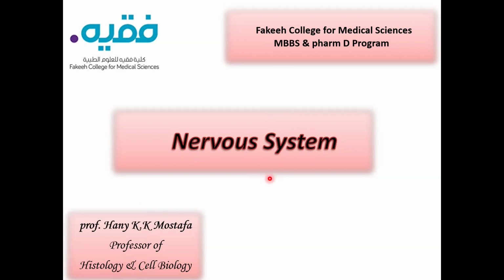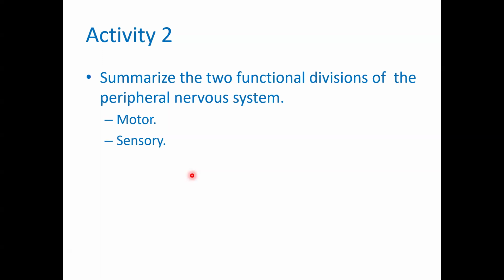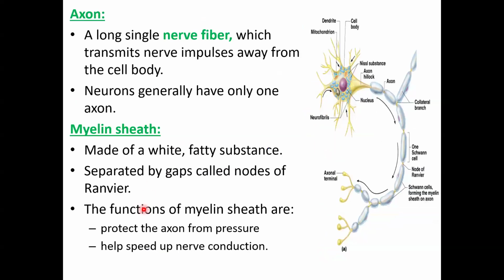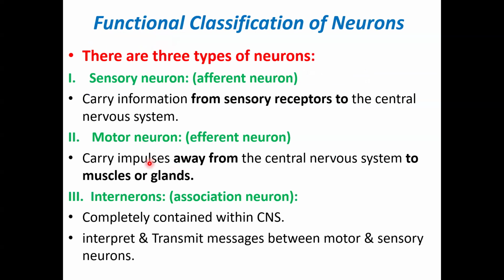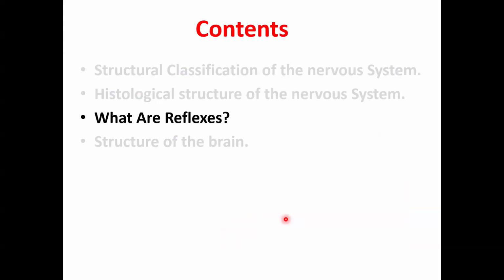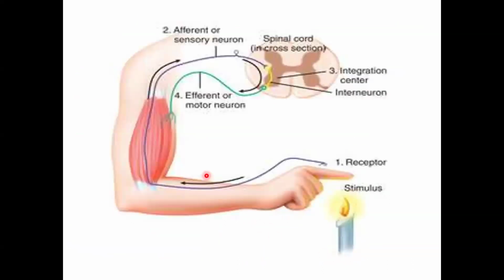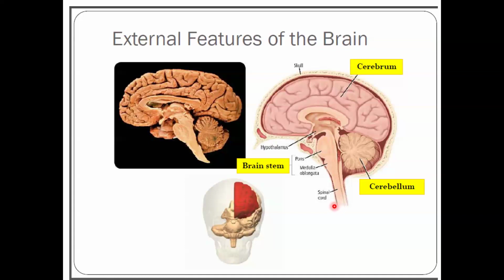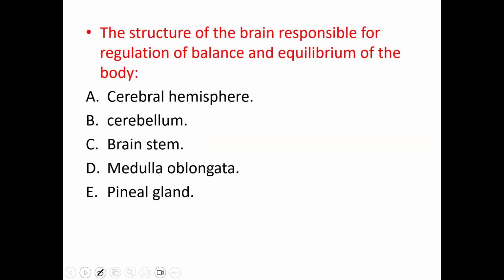The Nervous system biology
This lecture is presented using a flipped classroom activity, so try to answer the activity before listening and watching the answers.
The nervous system is a regulatory system that controls different body functions. It is formed of central and peripheral parts. structurally it is composed of two types of cells nerve cells and neuroglia cells. The basic function unit is the reflex arc. higher functions like memory, voluntary movements, association, and coordination are performed by the cerebrum and cerebellum.
Reference
1. Human biology: Mader, Sylvia S, Windelspecht, Micheal. New York McGraw-Hill education 2020. sixteenth edition.
2. Barrett, Kim E., Susan M. Barman, Heddwen L. Brooks, and Jason X.-J. Yuan. Ganong’s Review of Medical Physiology. Twenty-Sixth edition., 2019.
3. Baynes, John W., and Marek H. Dominiczak. Medical Biochemistry. Fifth edition. Amsterdam: Elsevier, 2019.